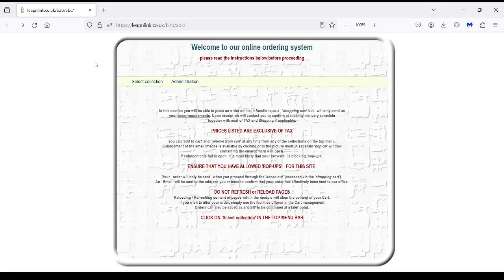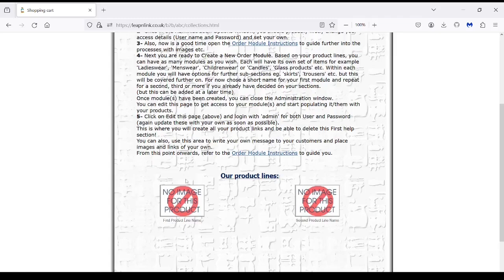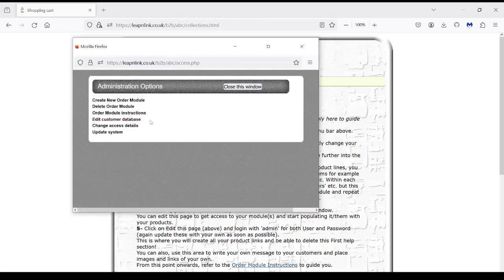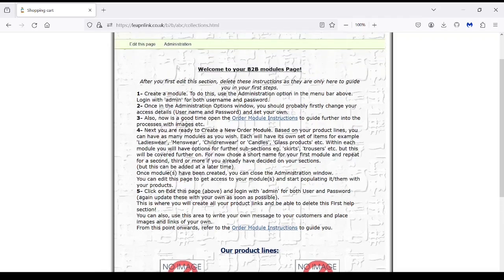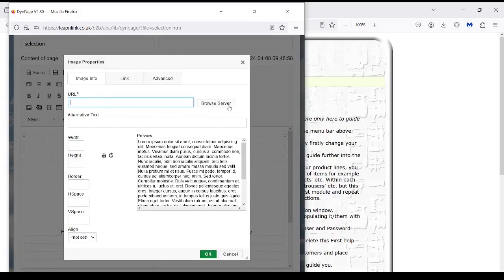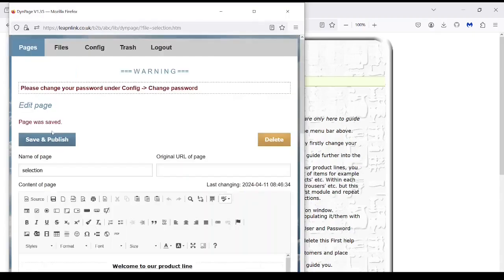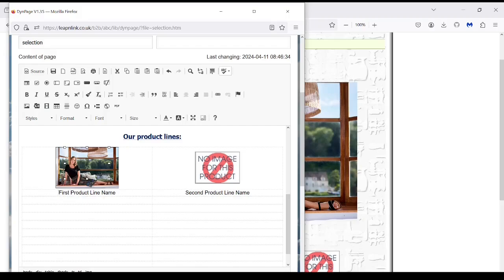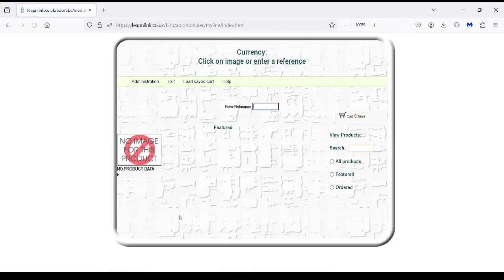Leap N Link E-commerce B2B system - Module creation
Tutorial showing how to create your first E-commerce B2B product area.